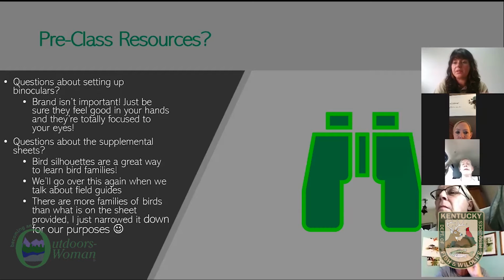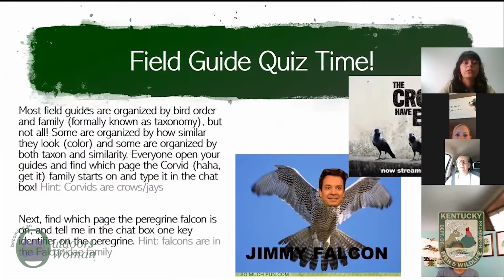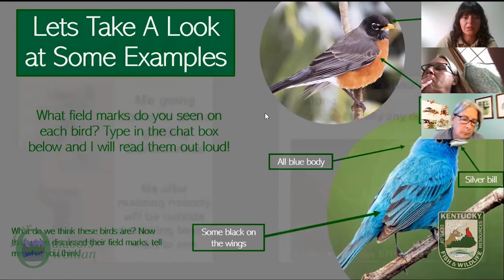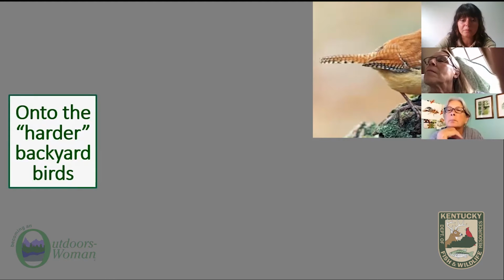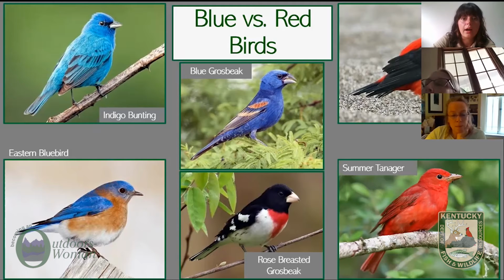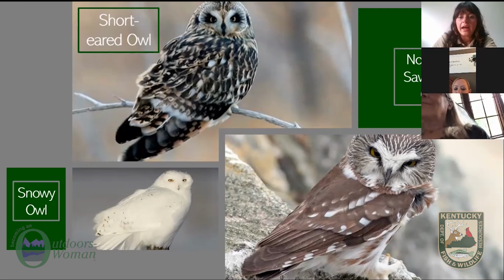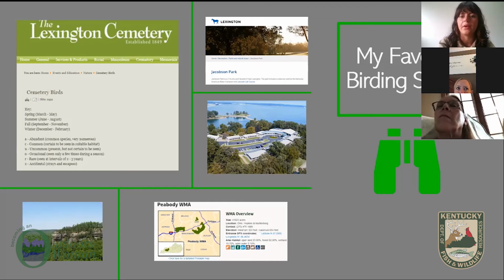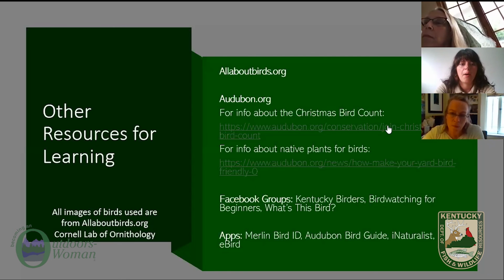Beginners Guide to Birding Saturday 1030-1200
The Becoming an Outdoors Woman Program (BOW) is an international program designed primarily for adult age women interested in building confidence in outdoor skills relevant to hunting and fishing. Every fall, there is a BOW Weekend where females can pick multiple classes to attend in a camp setting. September 11-13, 2020 was our first virtual BOW Weekend where participants were able to participate virtually through Zoom classes.